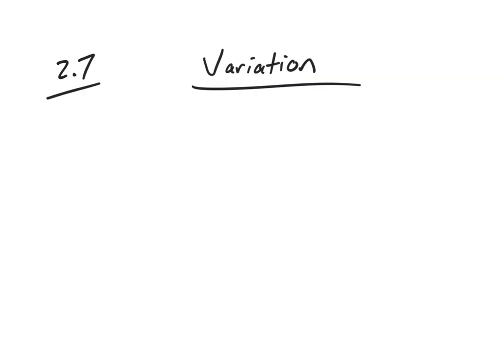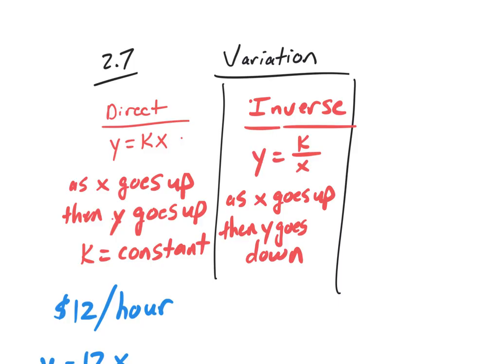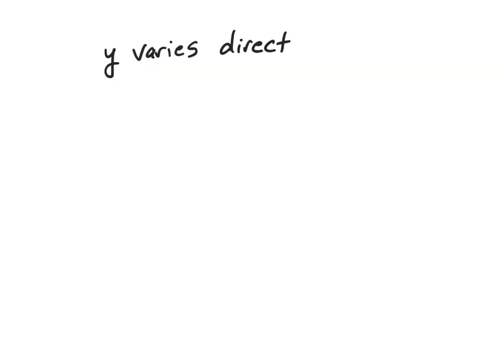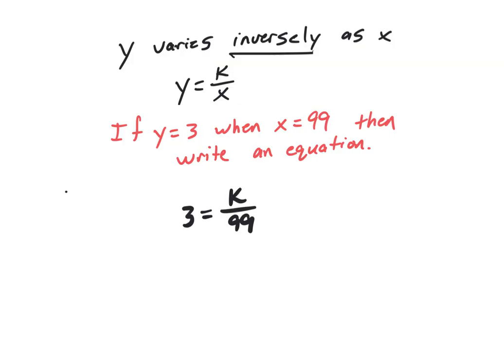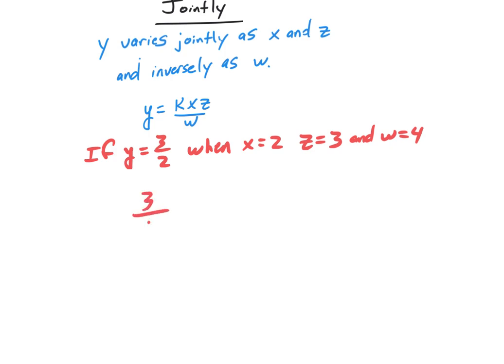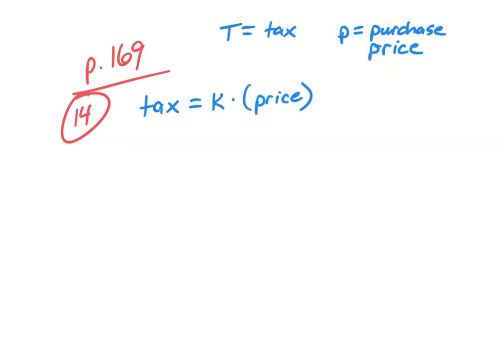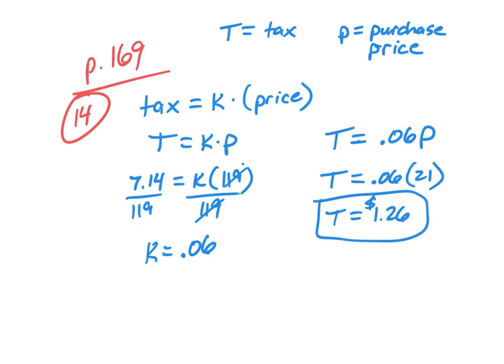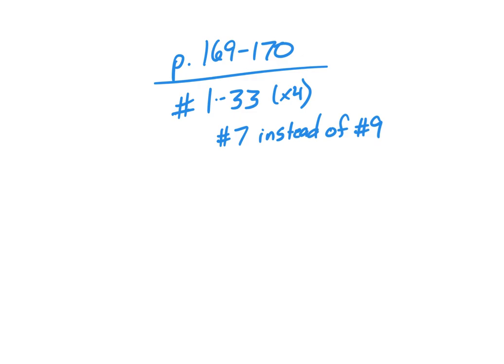CA 2.7 (25)